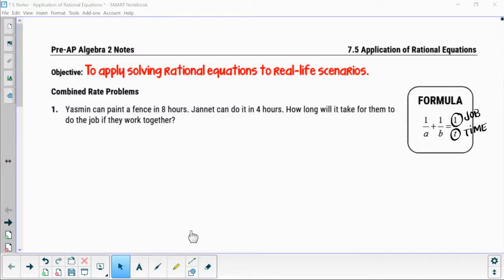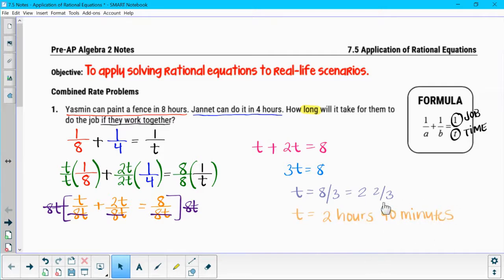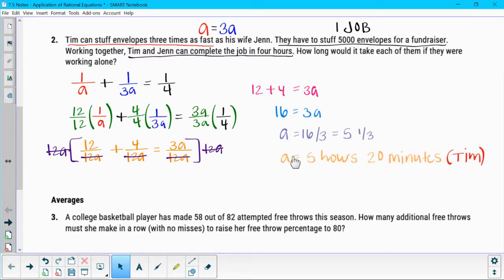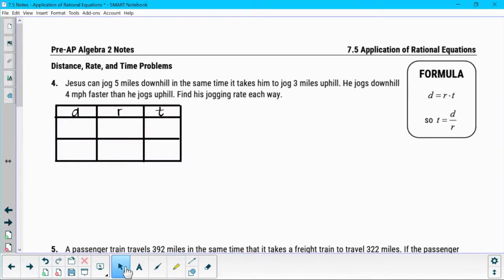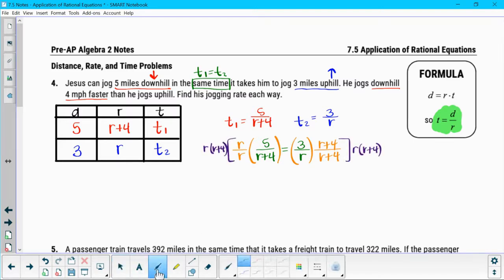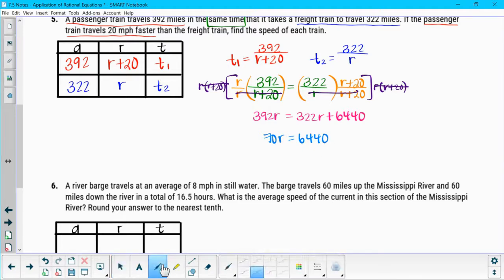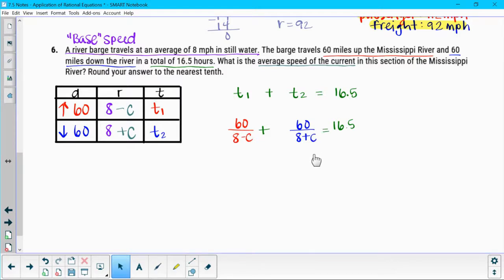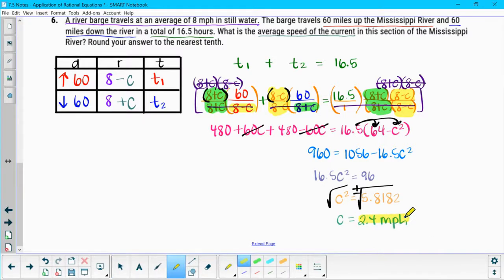7.5 Application of Rational Equations